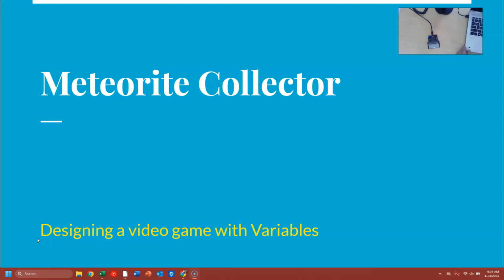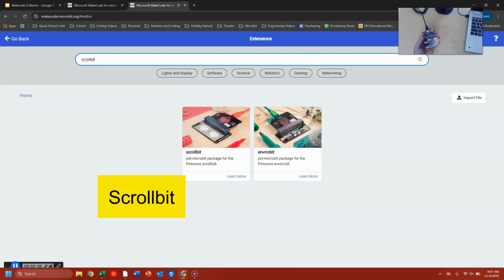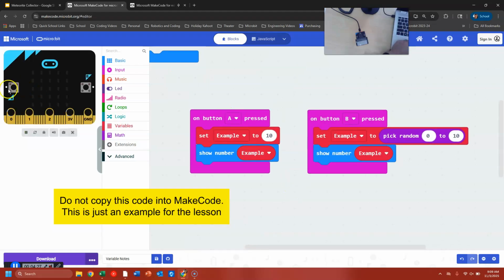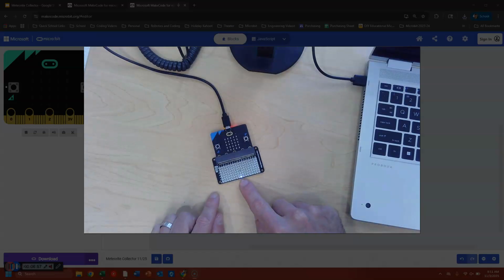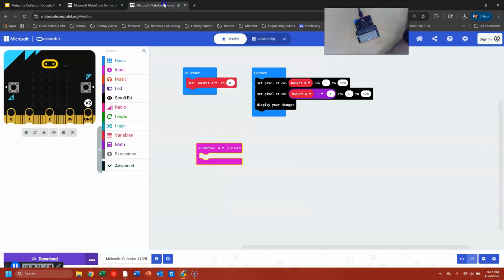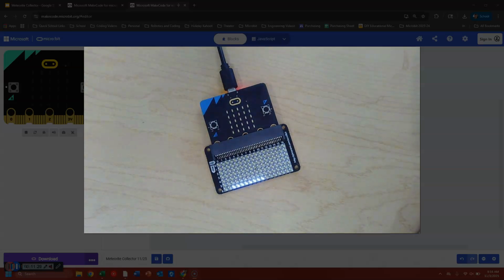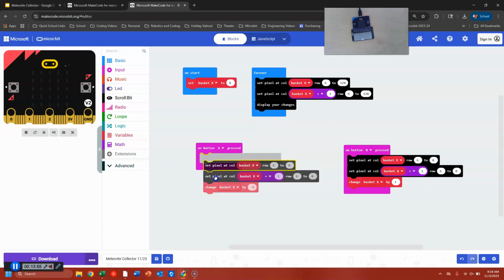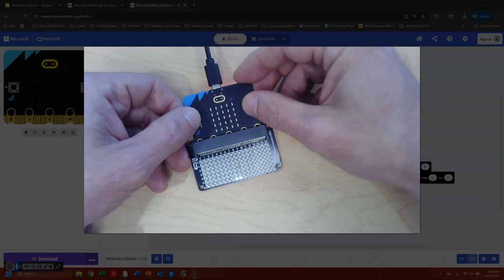Meteorite Collector Pt 1 Making Meteors Fall